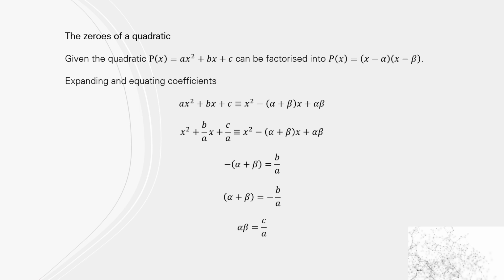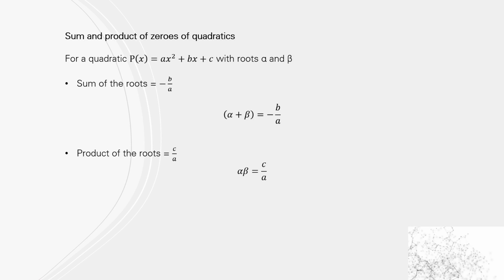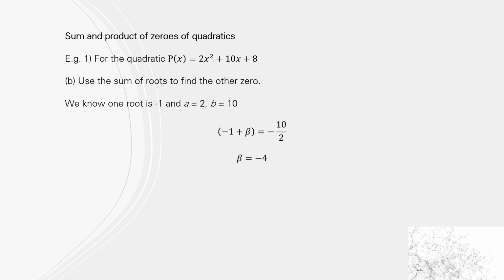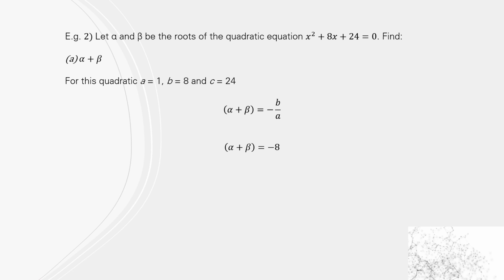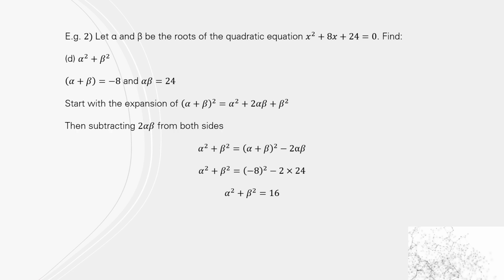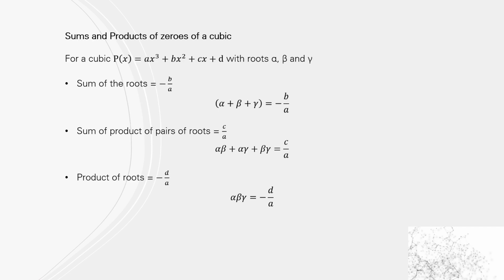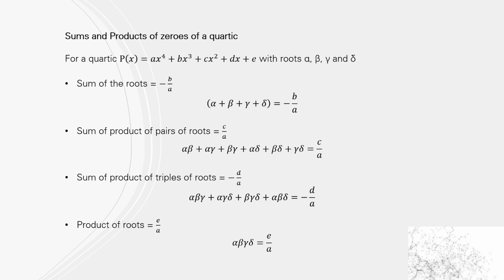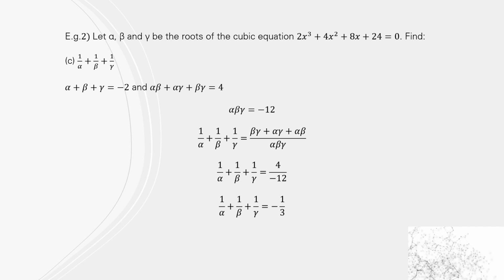Sums and Products of zeroes